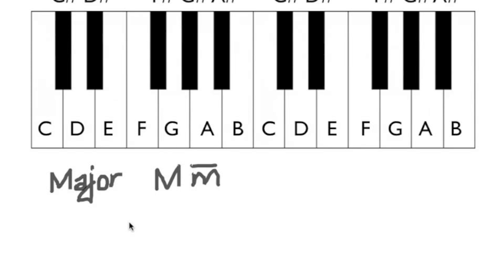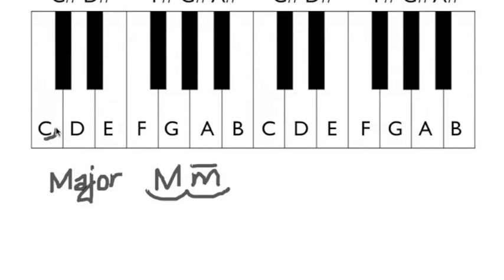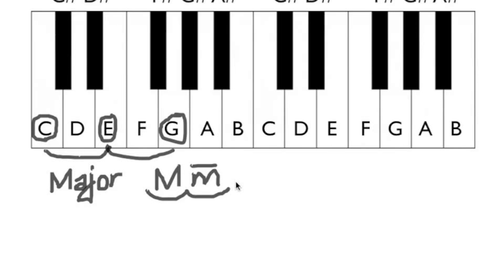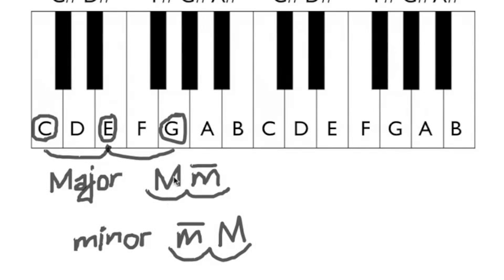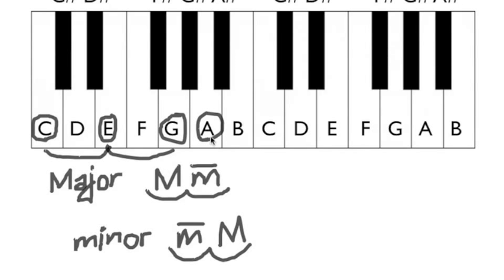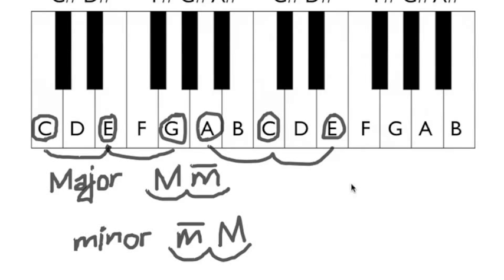Music Theory Lesson 3 - Chords and Steps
This lesson goes over how major and minor chords are formed, as well as how to understand half steps and whole steps. It gives you a basic understanding of intervals and how they work together.

On my website I give FREE music lessons for Guitar, Piano, and Violin as well as FREE music theory lessons.